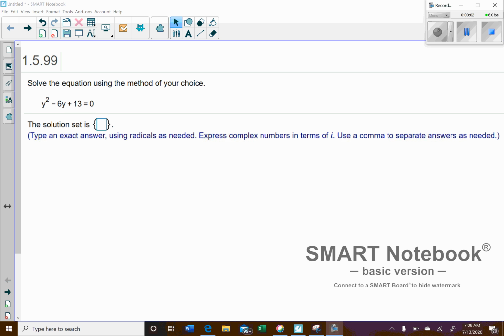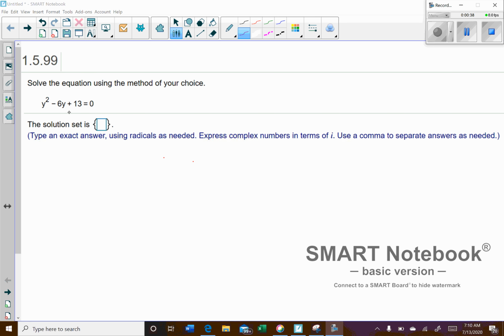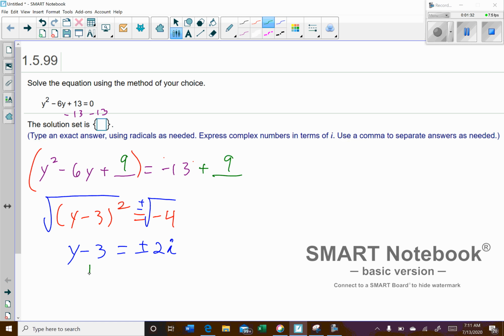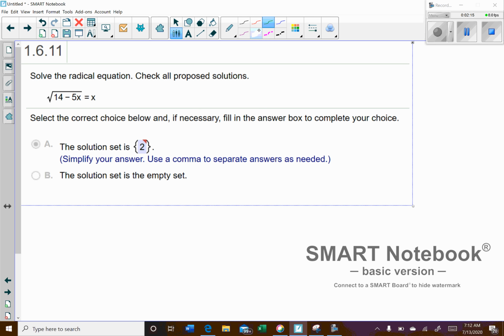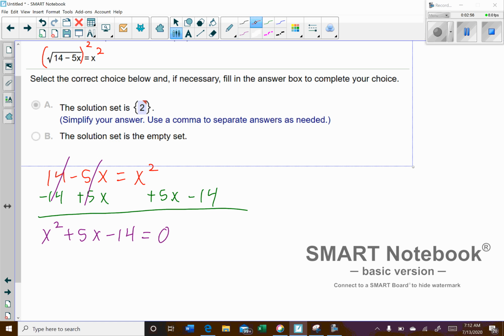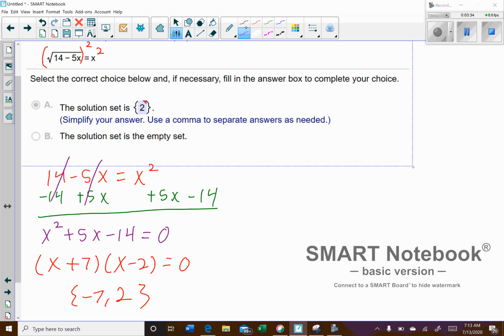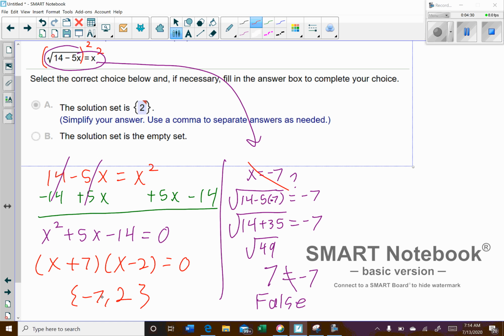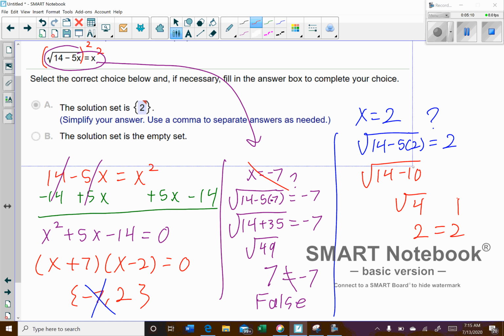1 5 99 and 1 6 11